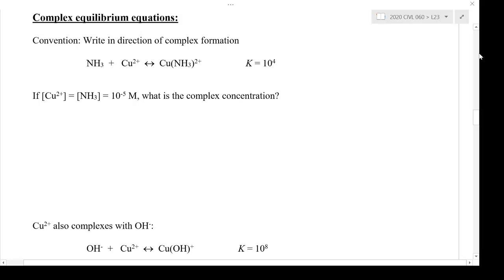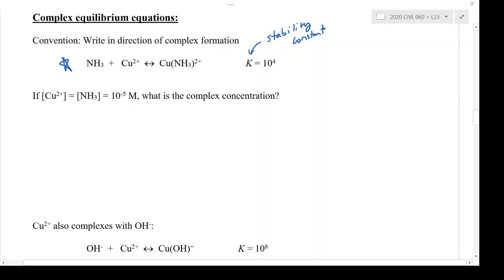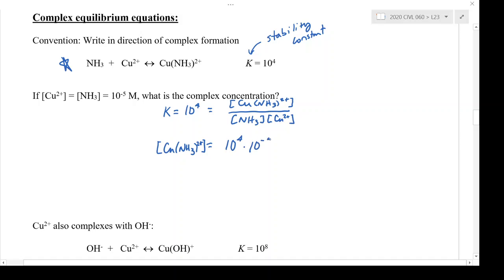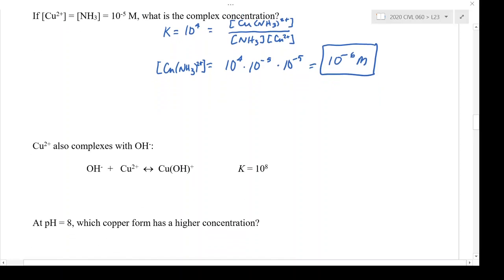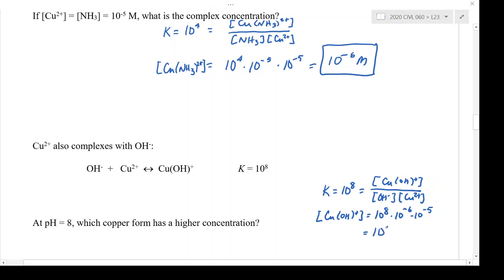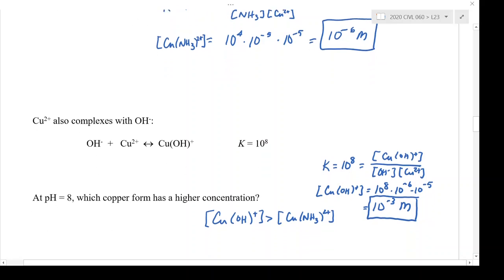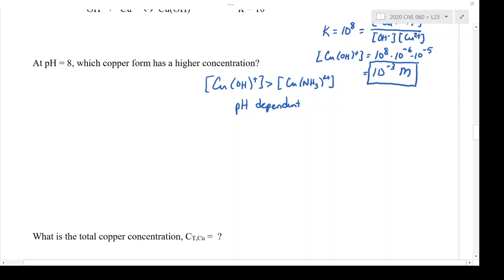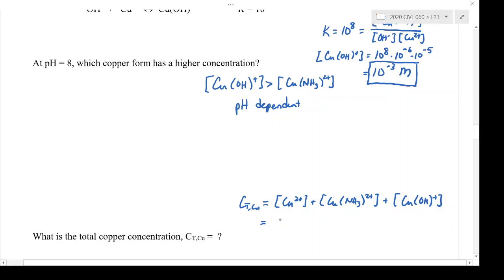Example Cu complexation with NH3 and OH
Complexation of a metal with two different ligands is demonstrated in an example problem. Copper ion complexes with both ammonia and hydroxide.